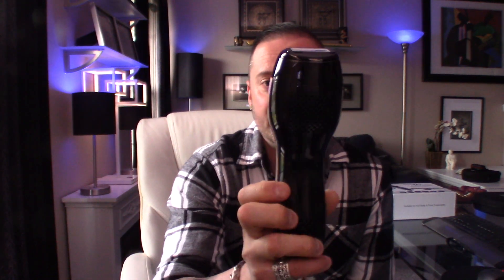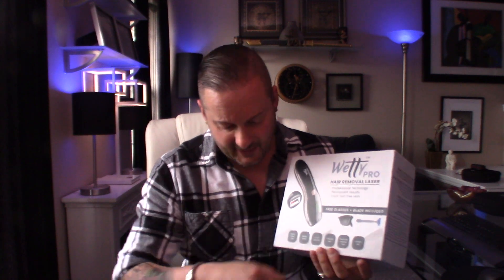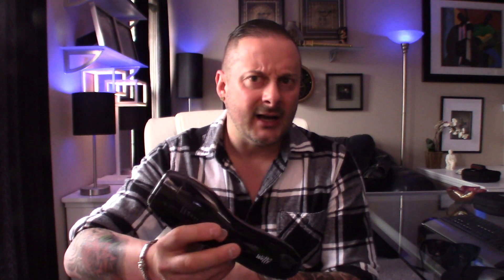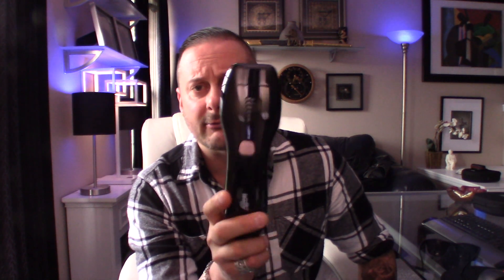At Home DIY Laser Hair Removal? Wetty Laser Hair Remover Initial Thoughts